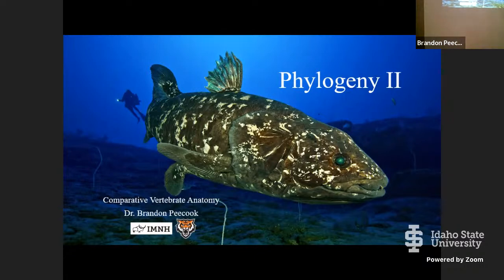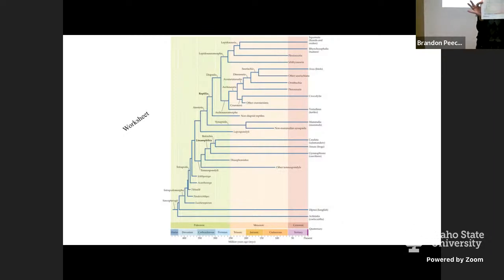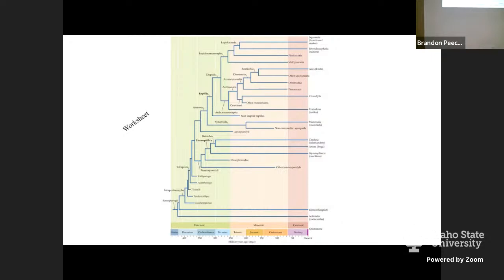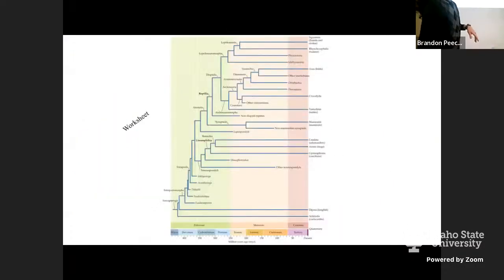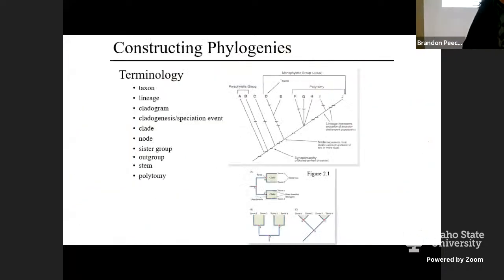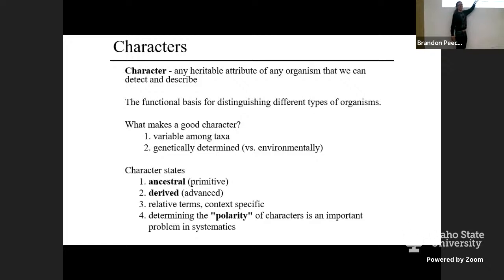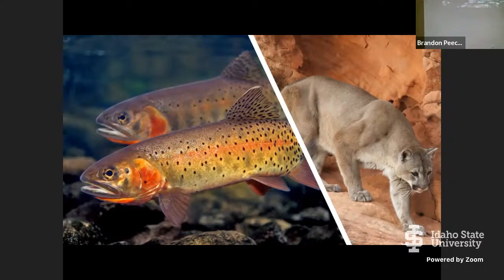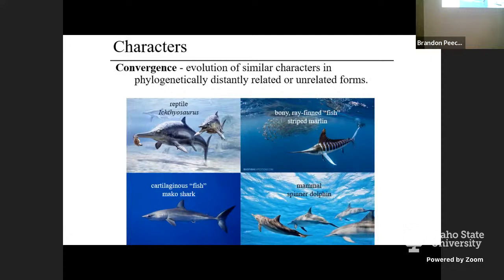3314: Jan 17: Phylogeny II